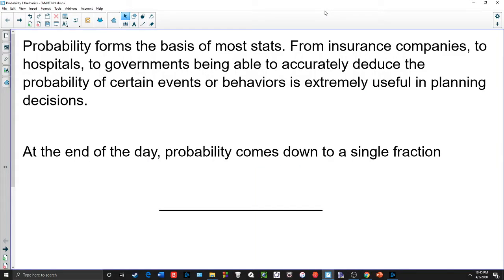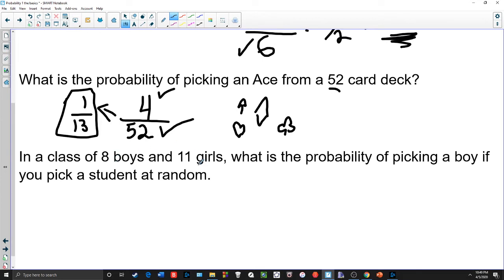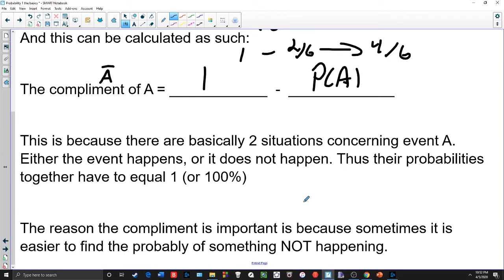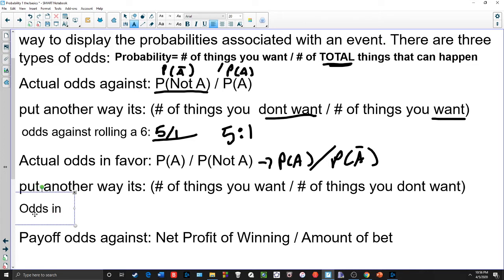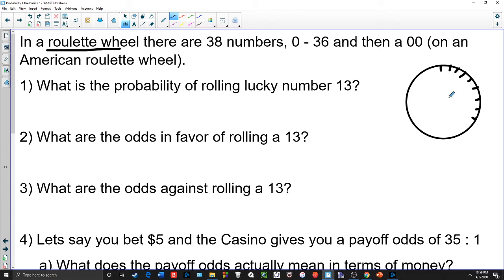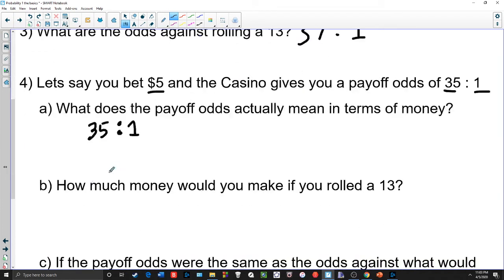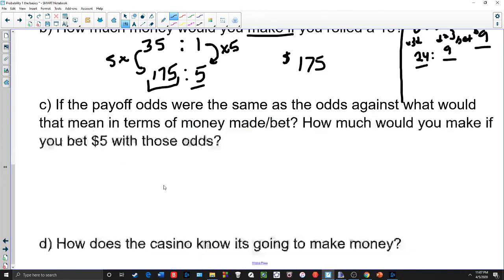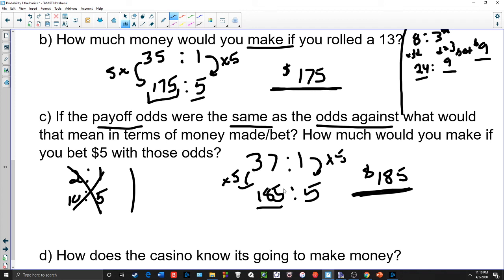Probability Basics 1